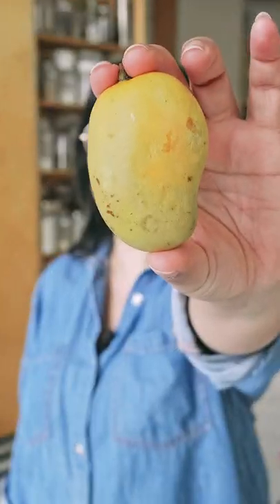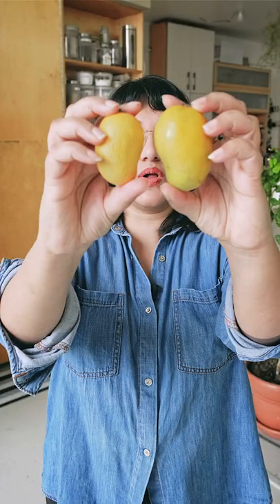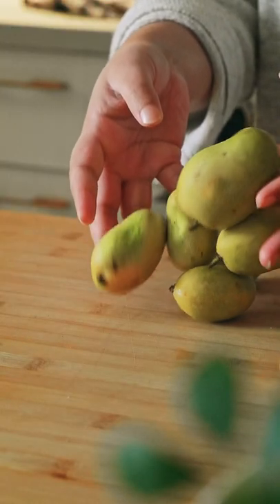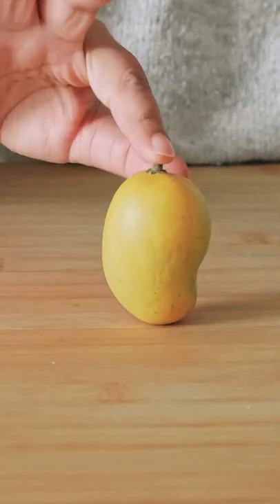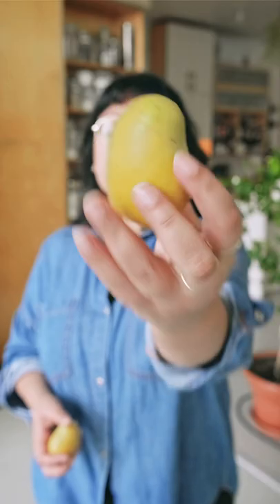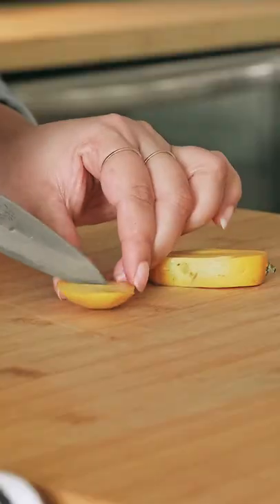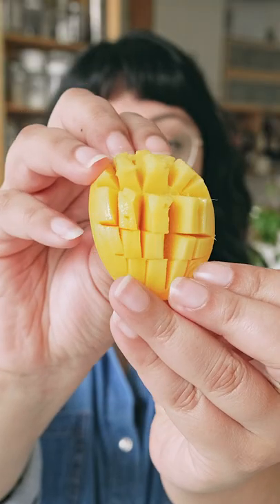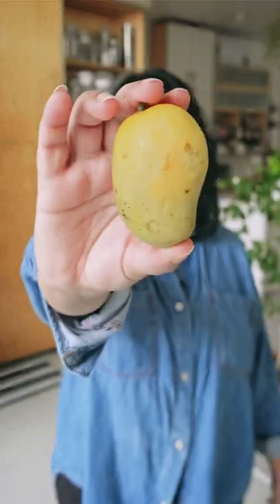Honey Kidney Mango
I knew they were mangoes when I saw these at one of the places we do our grocery shopping, but just haven't seen them before.

What a wonderful little package of surprise once they have ripened.  When I got them they were still very green.  So, I let them sit out on the counter for about 1.5 weeks till they turned more yellow and just slightly squishy.

They are so delicious so if you do come across them just grab some!  You may see them as Kidney Mango rather than Honey Kidney Mango, but they are the same variety.

Our Places:
Rob Davidson